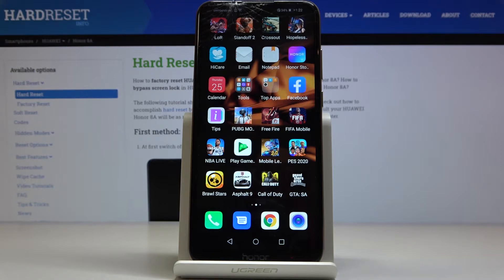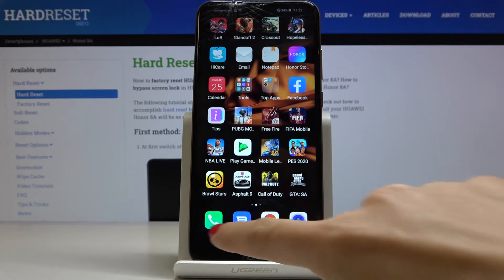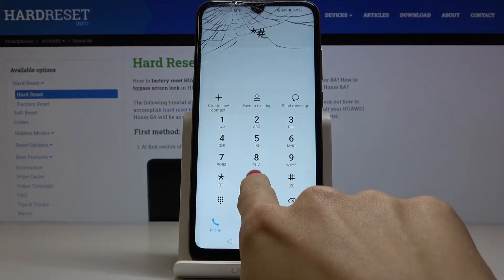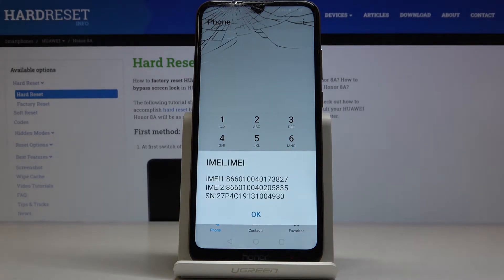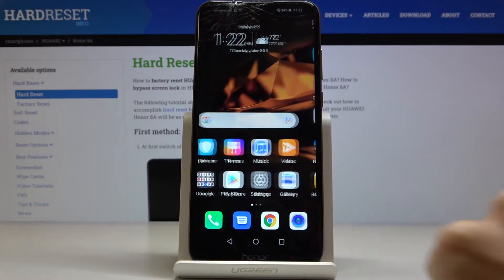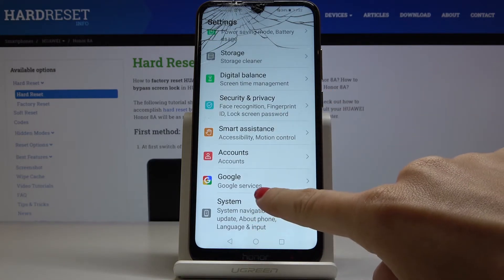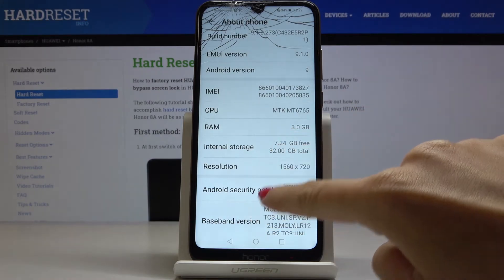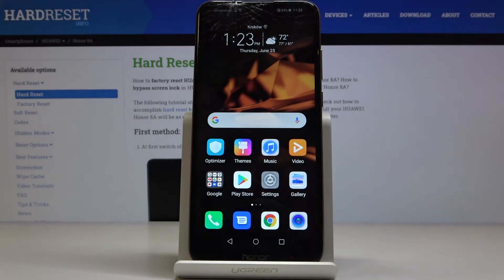How to Check IMEI & SN in HUAWEI Honor 8A — Find Special Numbers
Learn more info about HUAWEI Honor 8A:
Would you like to check the special and unique numbers attached to your HUAWEI Honor 8A? In this video we’d like to show you not one but two totally different ways, which will lead you to IMEI and serial number attached to this device. We’ll show you the secret code which will provide you with both numbers and in the second option we’ll guide you through all settings and lead to the about phone section. So let’s follow all shown steps and successfully check IEMI and serial number.

How to check IMEI in HUAWEI Honor 8A? How to check Serial Number in HUAWEI Honor 8A? How to get access to IMEI in HUAWEI Honor 8A? How to get access to serial number in HUAWEI Honor 8A? How to read IMEI and Serial Number in HUAWEI Honor 8A?